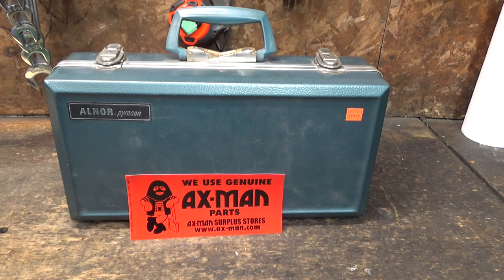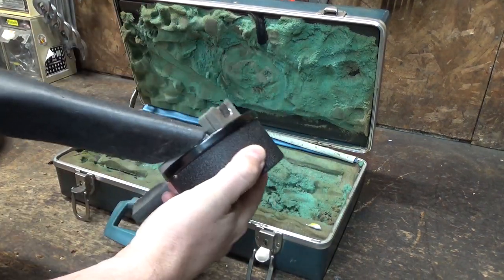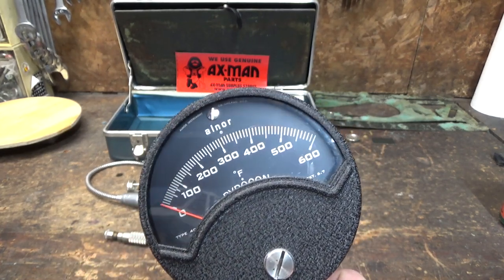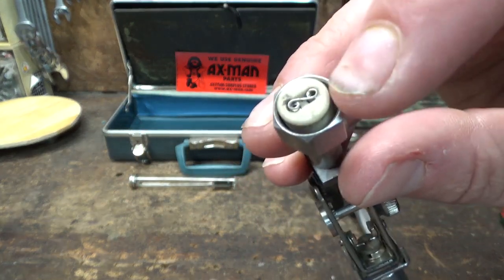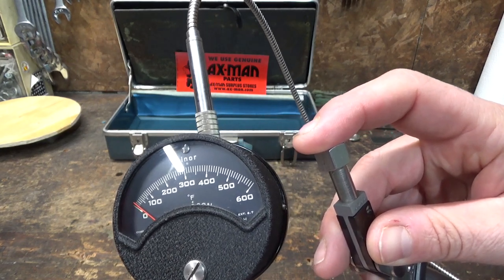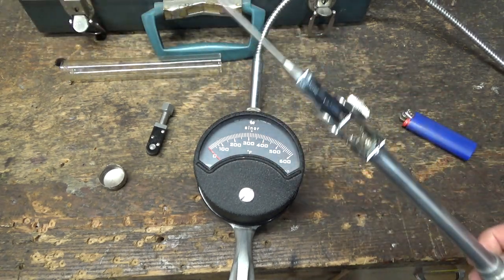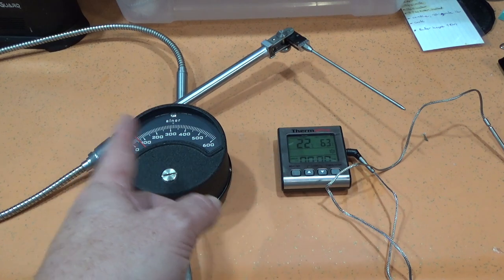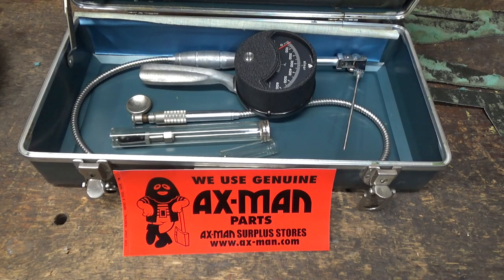Antique Mystery Gadget From Ax-Man Surplus (Alnor Pyrocon)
I bought another mystery device from AxMan Surplus! This one is a vintage "Alnor Pyrocon", essentially an early analog probe thermomenter.

After cleaning out the nasty rotten foam inside the case and swapping out the thermocouple tip, the thermometer works great! I'm not sure if I'd actually want to use it for cooking, but it sure looks cool!